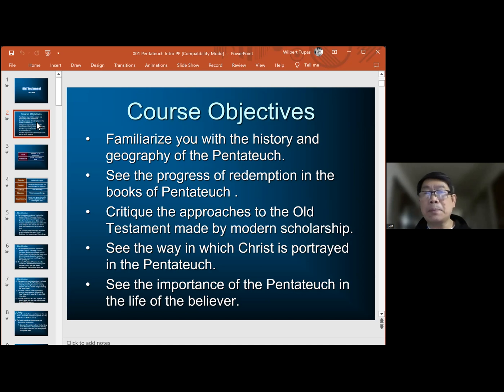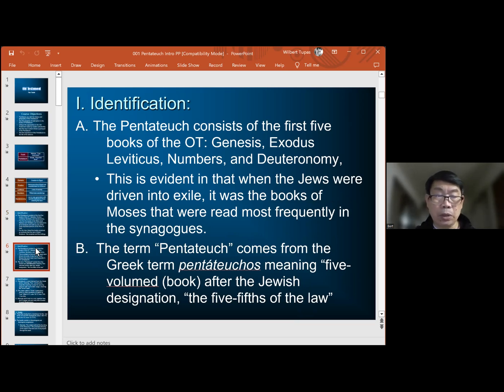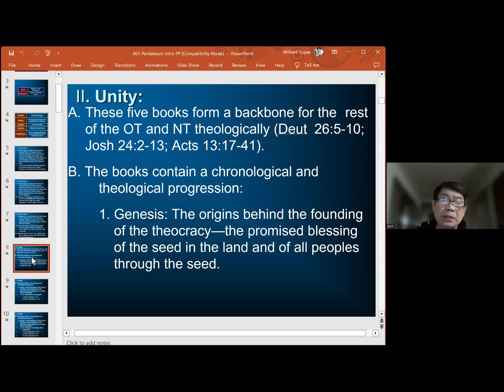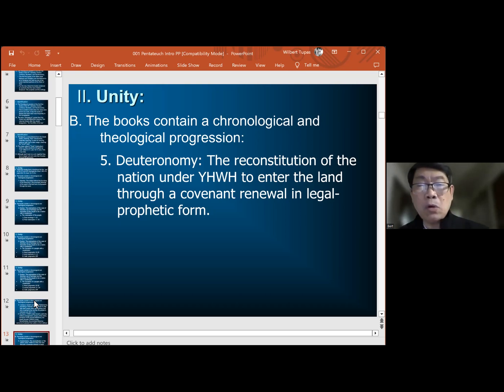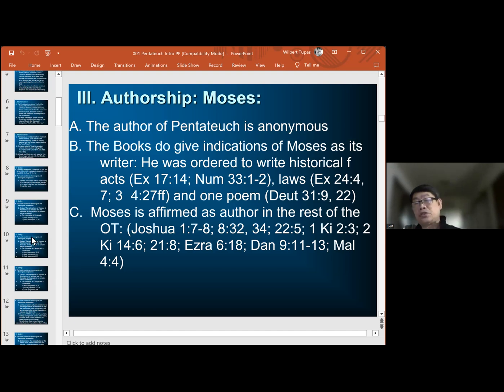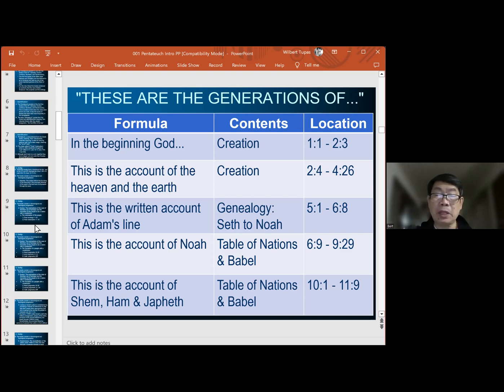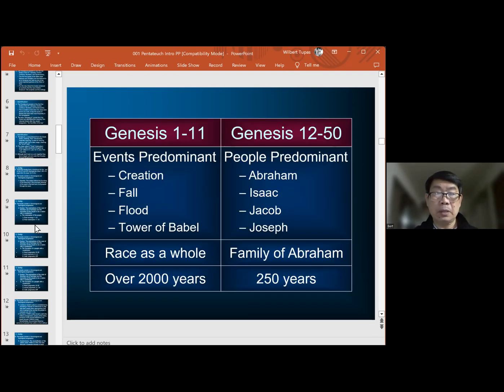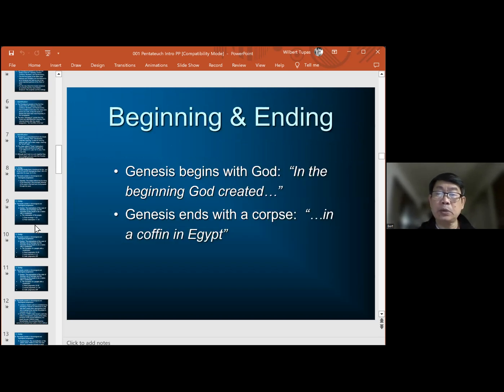PENTATEUCH. Bro.Bert Tupas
CHURCH PLANTING INSTITUTE CLASS